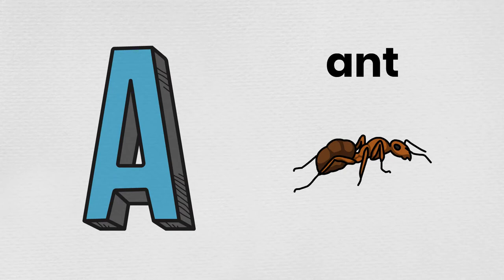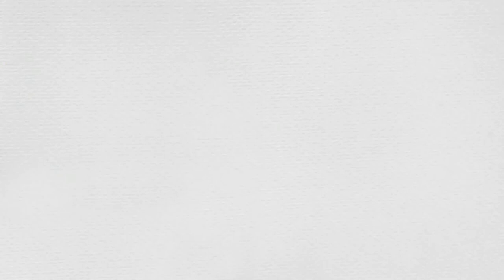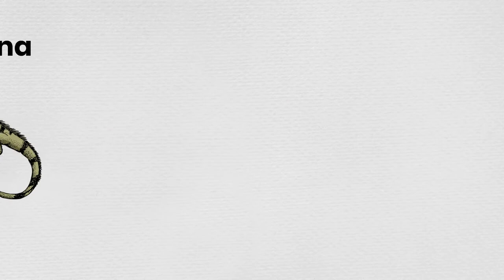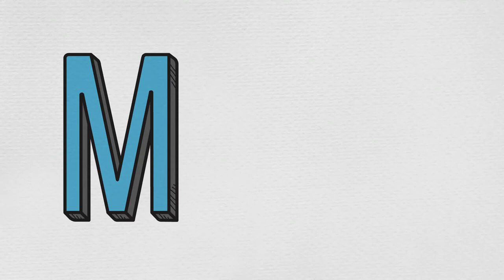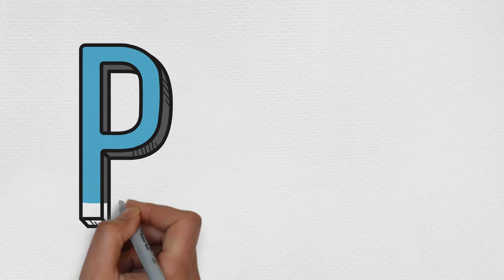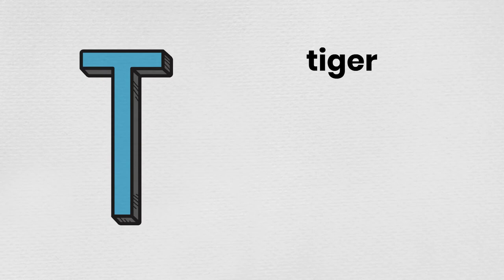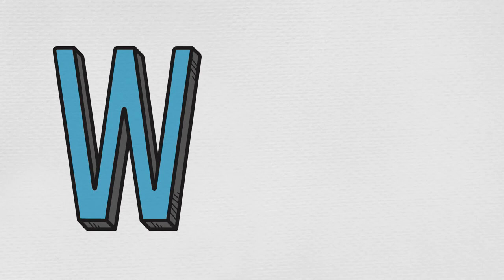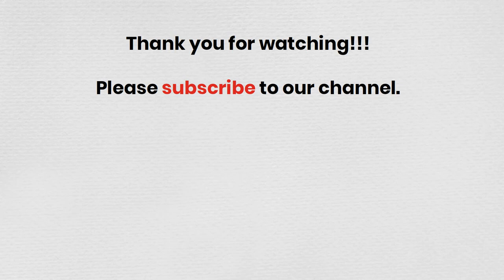Animal Vocabulary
Welcome to English for All Learners!
In this video, you can learn both English alphabet and common animal vocabulary. Our ABC's will show you common animals such as "horse" and "tiger" and atypical animals such as "newt." Needless to say, watching this tutorial will help you build your vocabulary and improve your pronunciation. After this tutorial, you should watch other videos from our ABC's series, which can be found below: